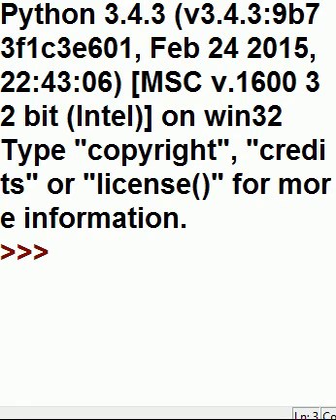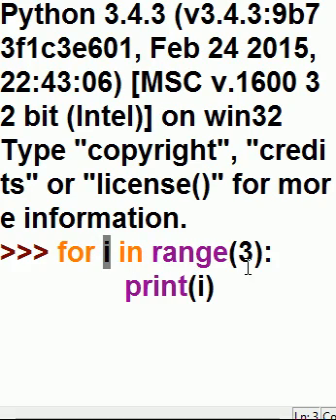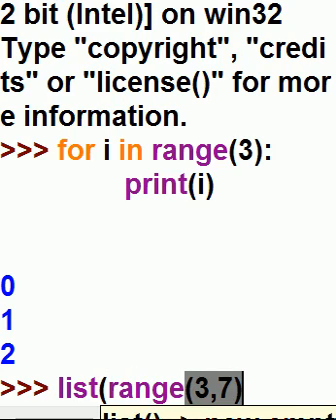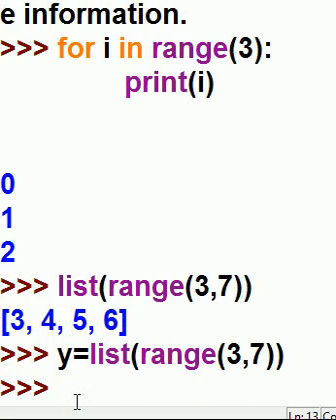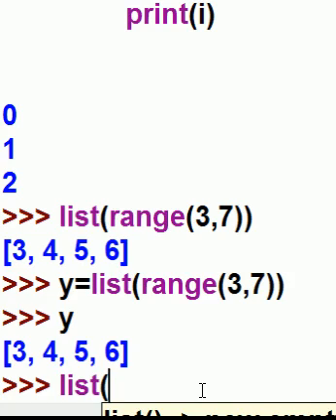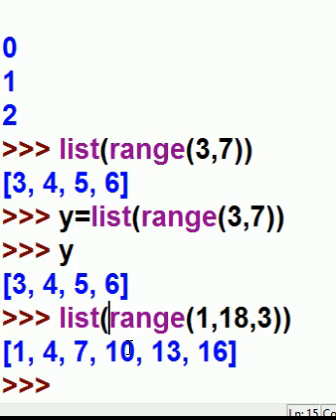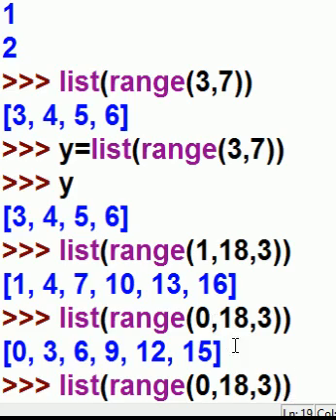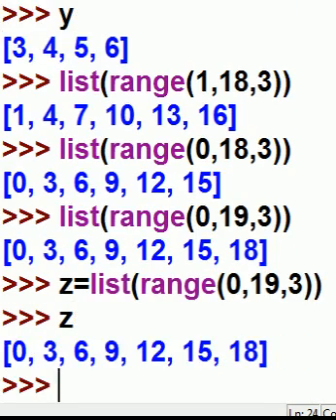Python Ranges, and Lists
Here, I make and print out ranges,
iterate through them and
assign them to lists